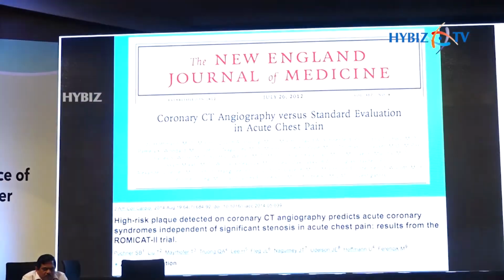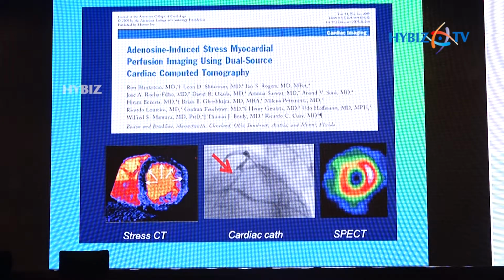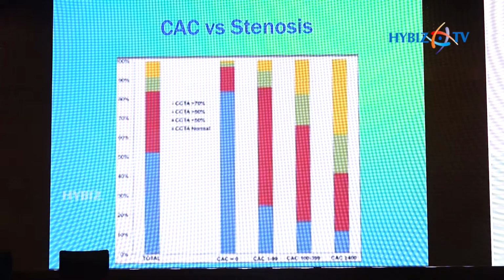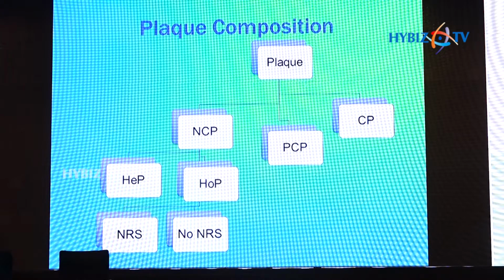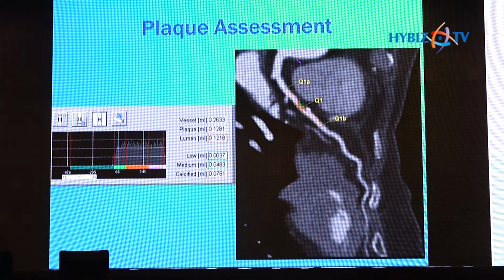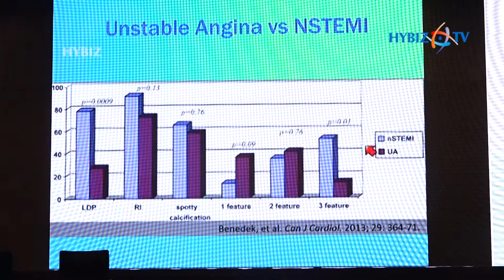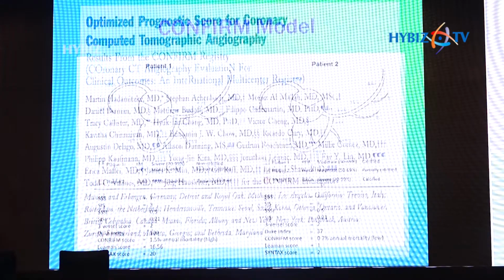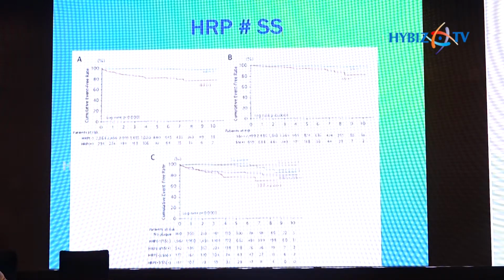Dr Johann Christopher Cardiologist | Imaging Vulnerable Plaque by CTA | CSI Conference 2018